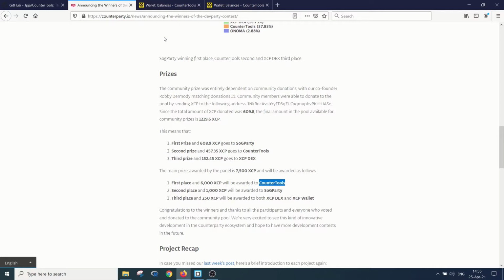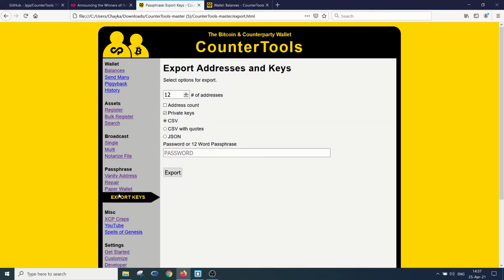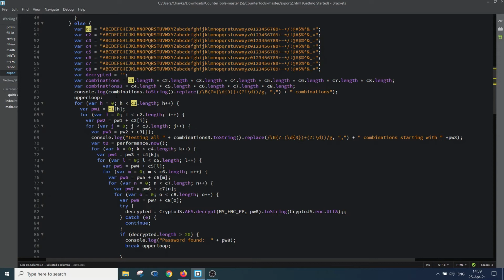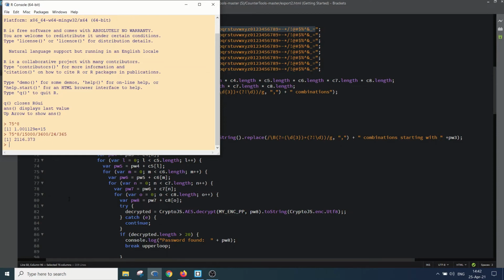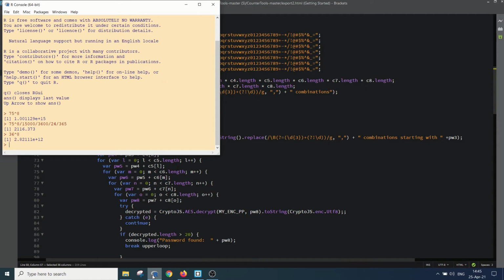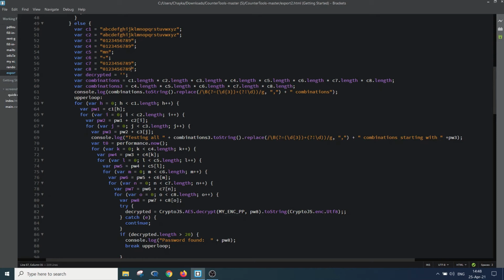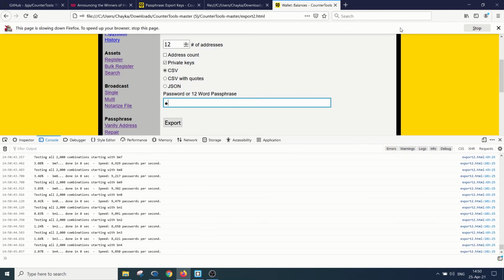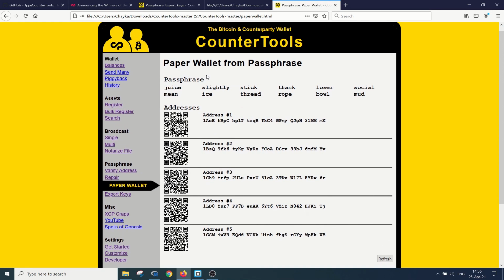How I recovered my forgotten bitcoin password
Years back I left some milli-bitcoins on a demo wallet. They are now worth almost $200 but I can't remember the password. Here's how I scripted a brute force algorithm, and narrowed down the search, in order to recover my bitcoins.